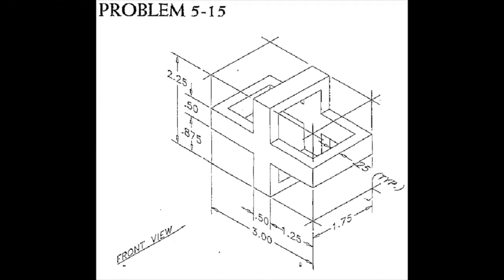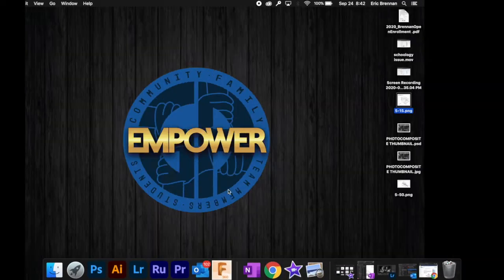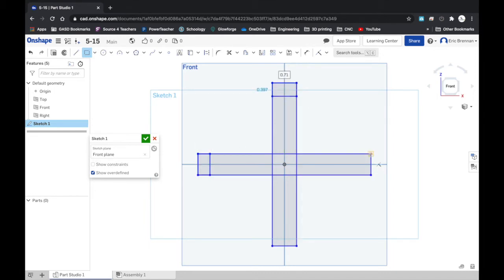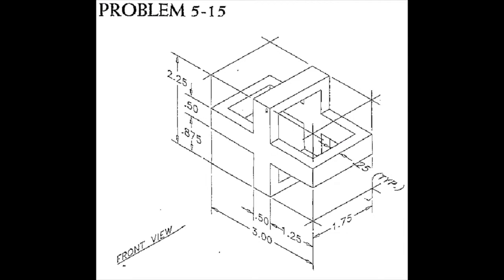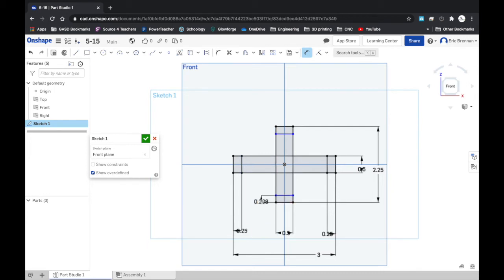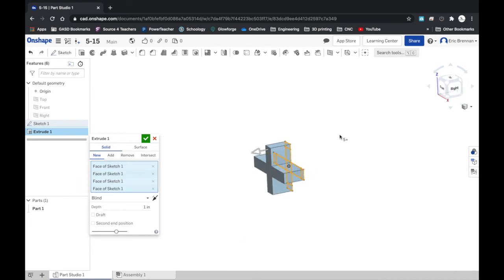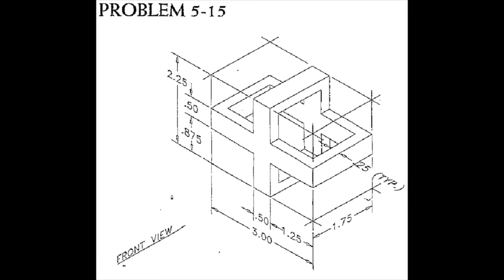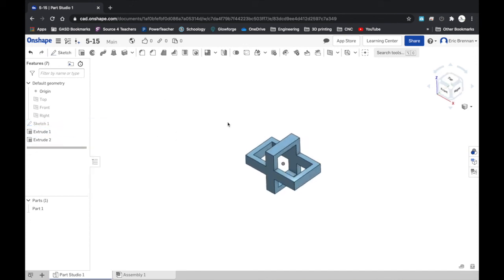Onshape 5 15